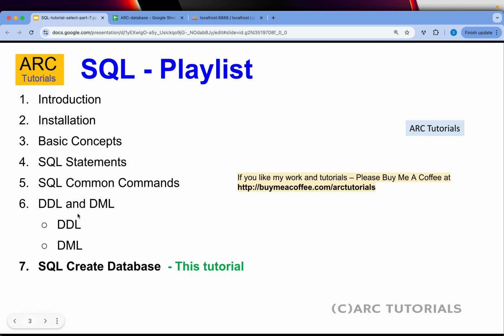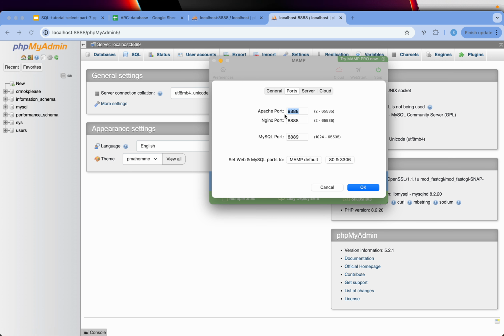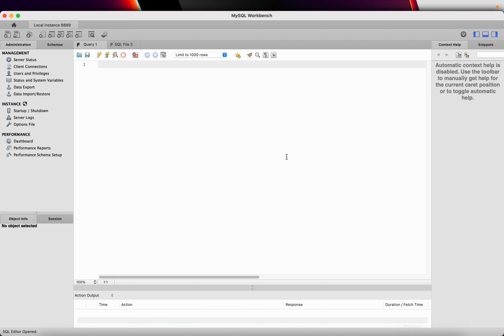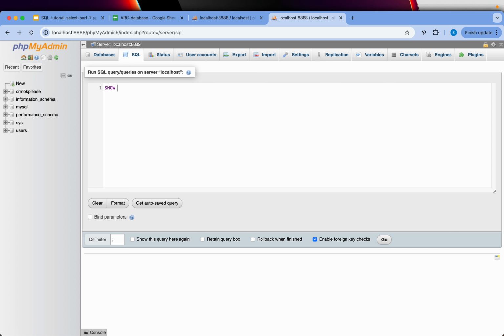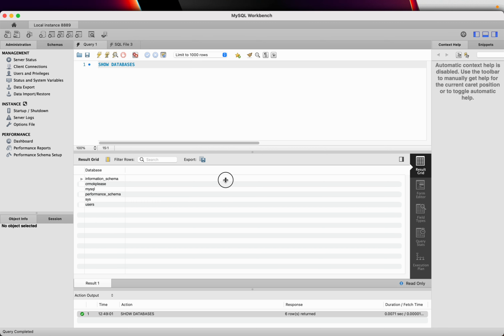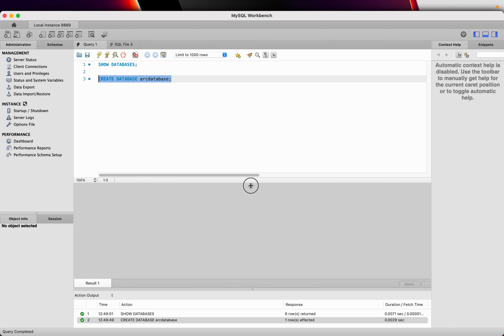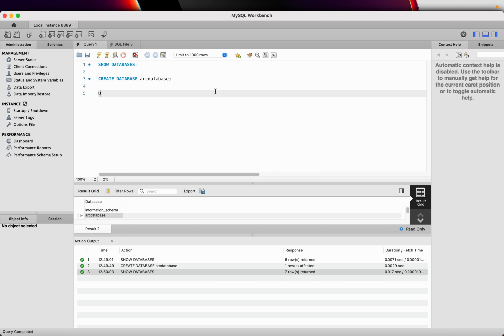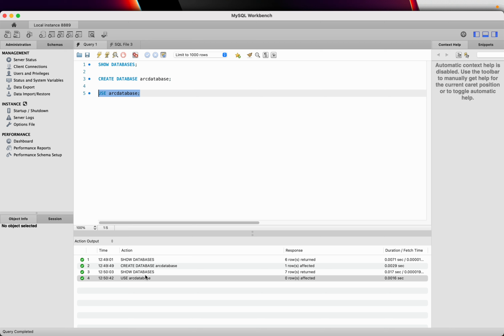SQL Tutorial For Beginners - Part 7 | SQL Create Database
SQL Tutorial For Beginners - Part 7 | SQL Create Database Overview | SQL Tutorial

Welcome to our SQL Tutorial for Beginners! 🎓

Whether you're just starting out or looking to refresh your SQL skills, this comprehensive guide covers all the essentials you need to know.

We'll walk you through the basics of SQL, including creating databases, writing queries, and understanding relational databases. By the end of this tutorial series, you'll be equipped with the knowledge to write your own SQL queries and manage your data effectively.

In this video, you'll learn:

Playlist URLs